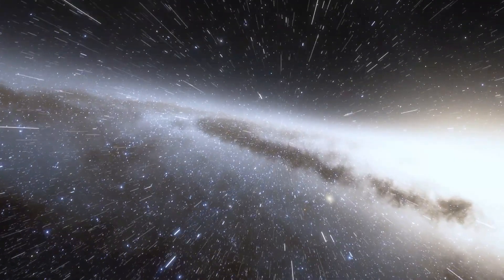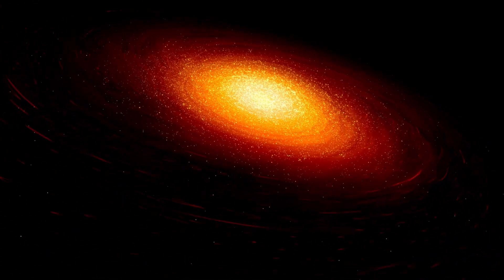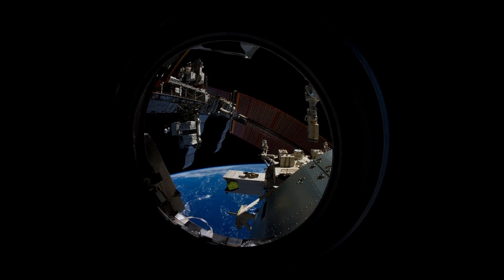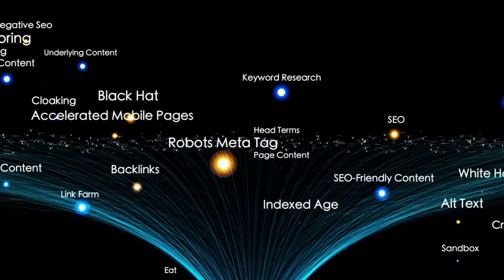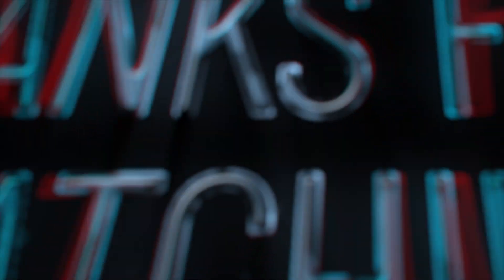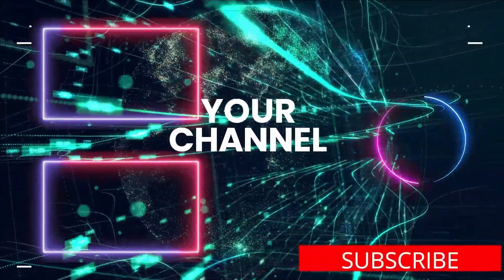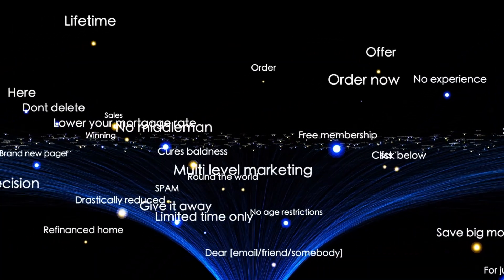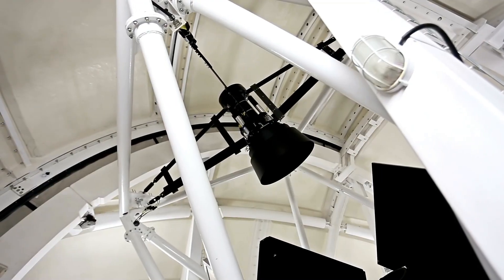James Webb Telescope Detects Massive Structure 100 Times Larger than the Milky Way Galaxy